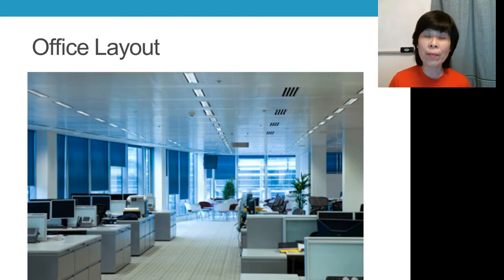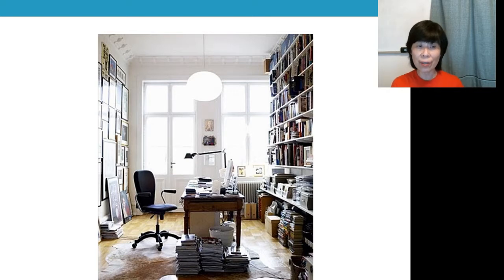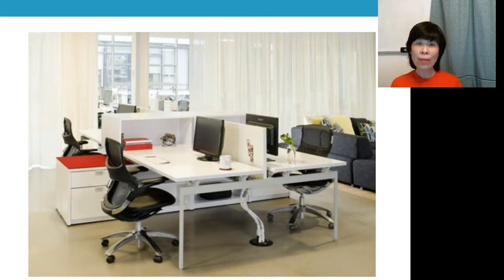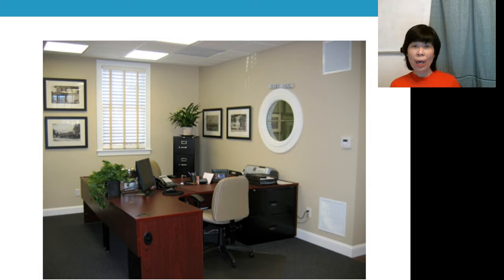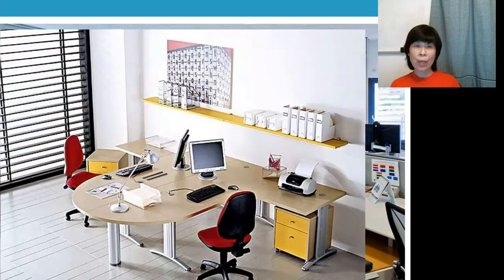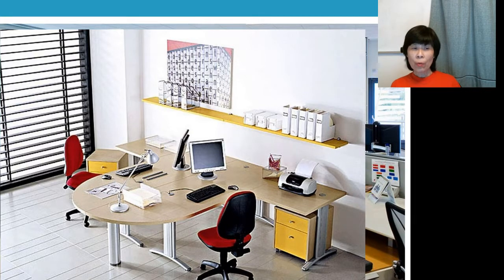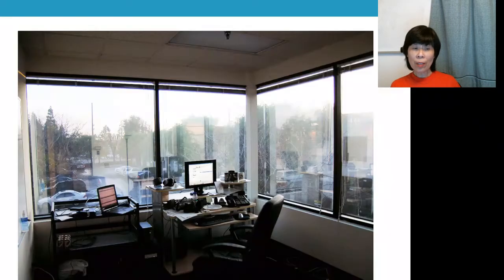Feng Shui Office - Work Space Do's and Don'ts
Part Three:  Practical Applications of Feng Shui
Here are some guidelines to help you in creating a harmonious work space whether you work from home or in a high rise office building.  The work space do's and the don'ts that you must be careful to avoid.